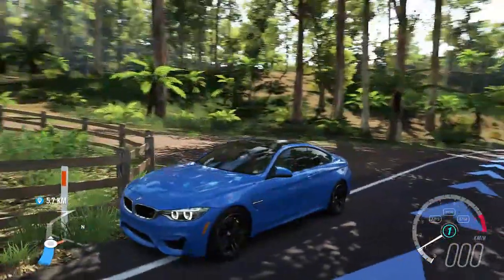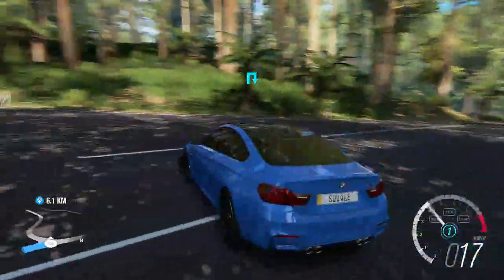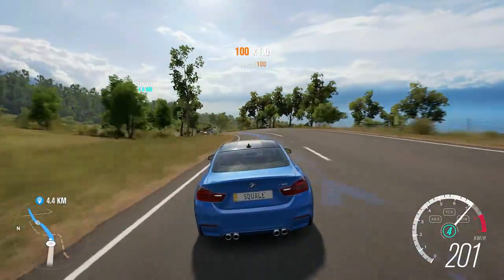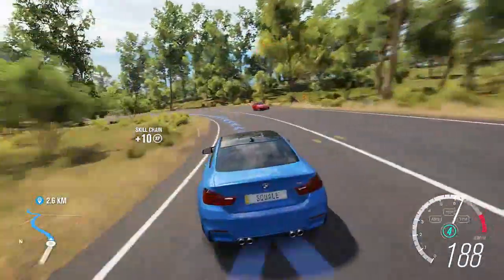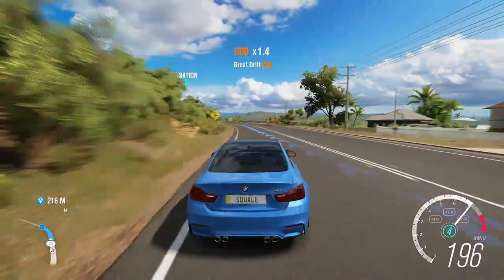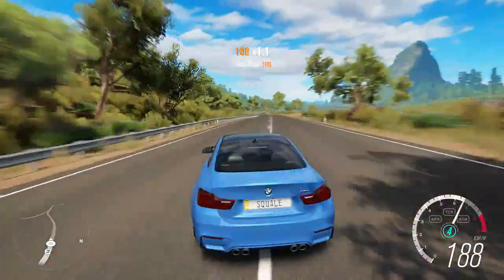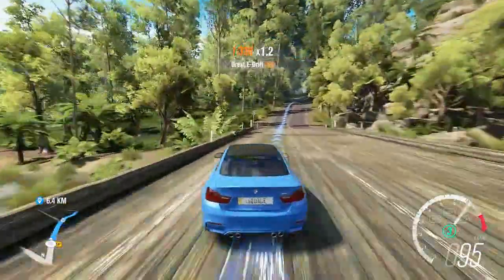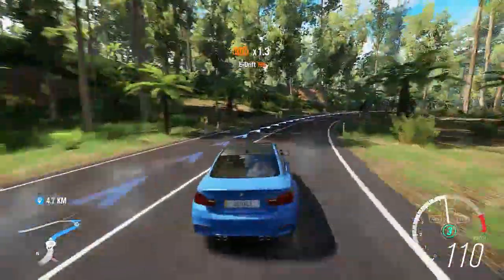Twin Turbo BMW M4 - Forza Horizon 3 - FH3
whats up guys as always back at you guys with another forza horizon 3 video. in this one we are taking a closer look at the bmw m4 and I give my personal opninon on them

Re:

Forza Horizon 3 : Freeroam Gameplay & Nissan 240sx Drifting!!!

Forza Horizon 3 EXCLUSIVE Customization! Rocket Bunny S15 Quad Rotor Drift Build

SILVIA DRIFTING!! - Forza Horizon 3 Playthrough || Part 2